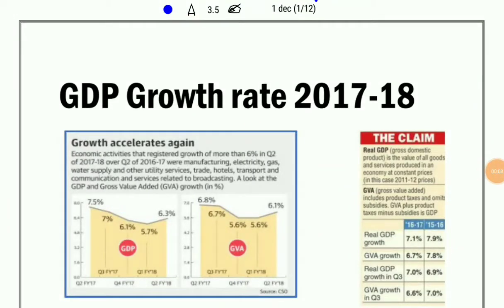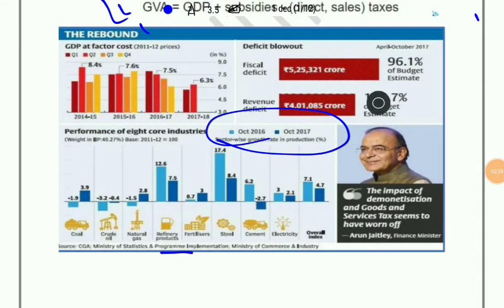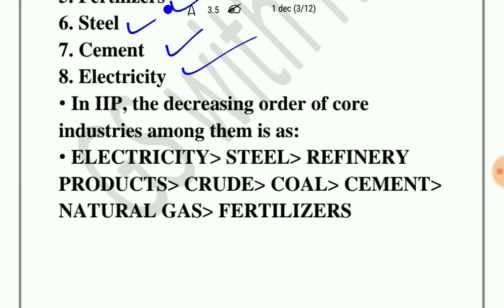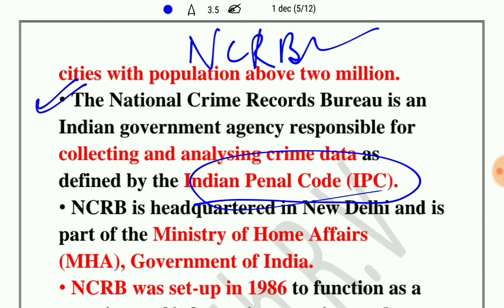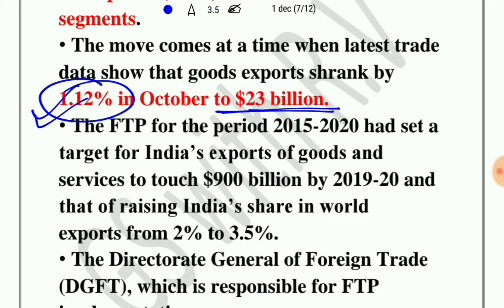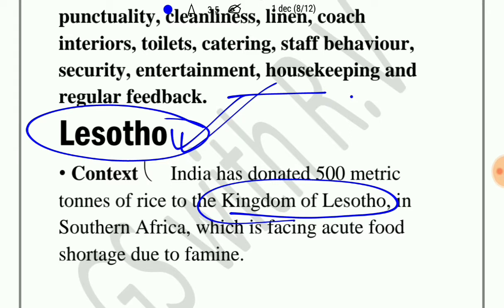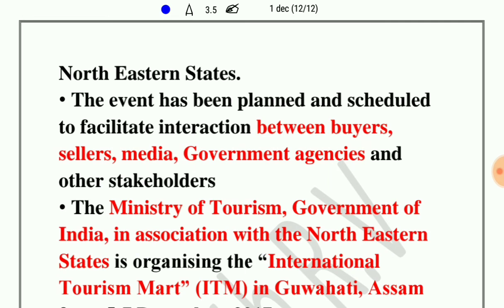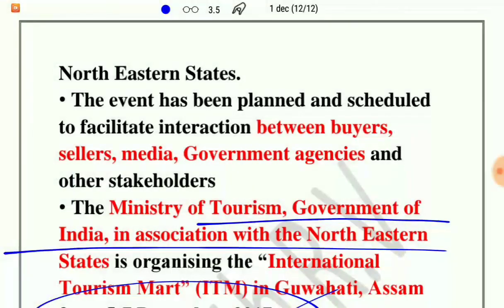The Hindu/PIB 1 Dec ,IIP,Namami Gange Mission,Project Swarn,Lesotho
This channel provides free education useful for competitive exams and appropriate for academic discussion. A good resource if you’re preparing for Civil Services.

General studies is explained in v simple language, suitable for both English and Hindi medium students